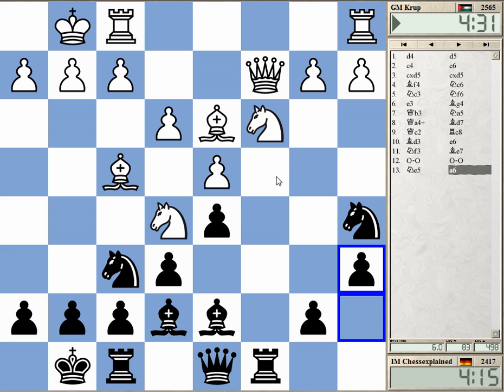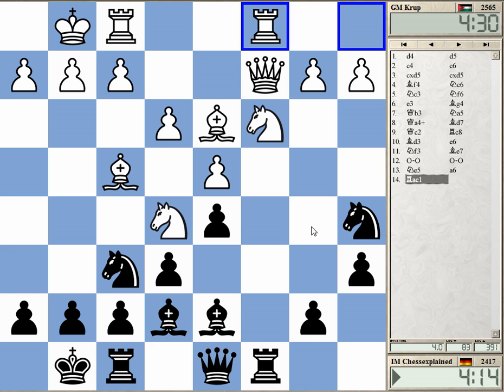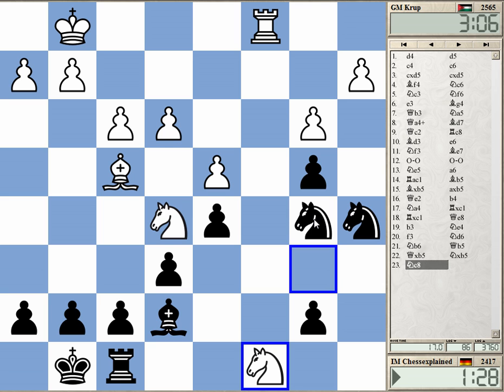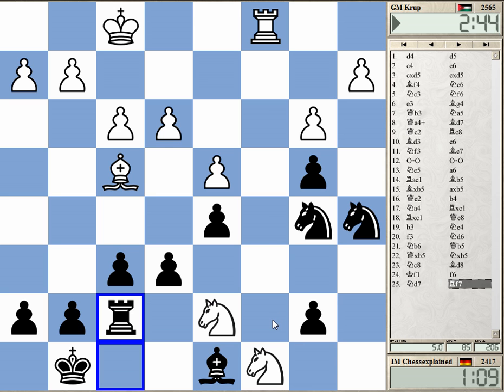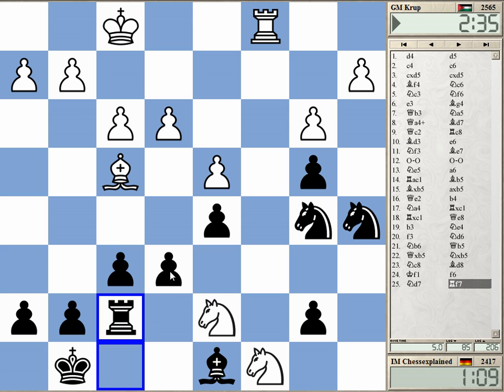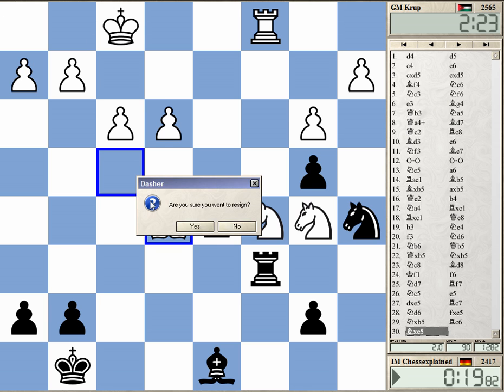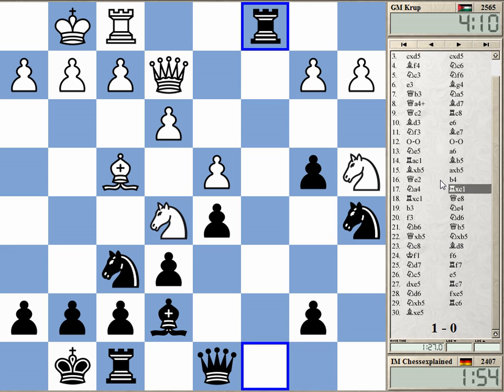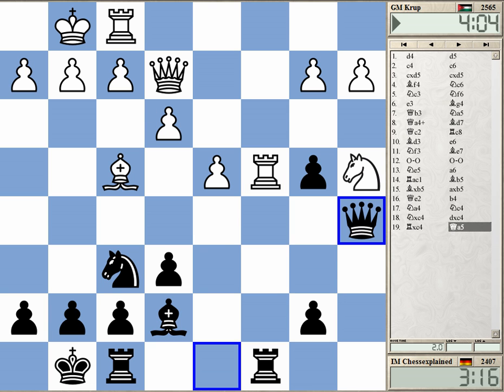Blitz Chess #451 with Live Comments Slav Defence Exchange